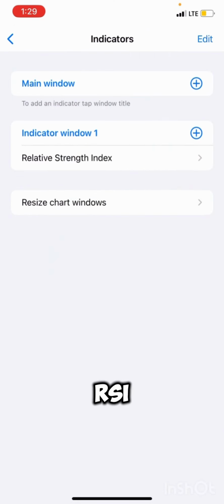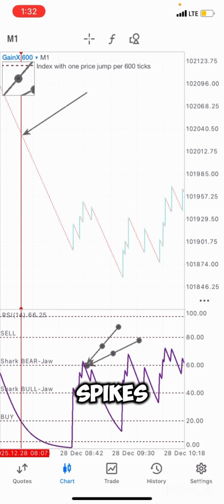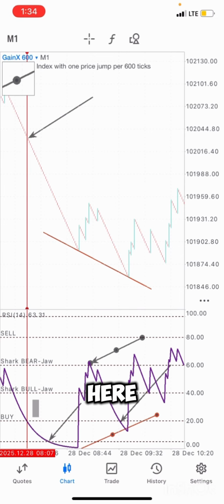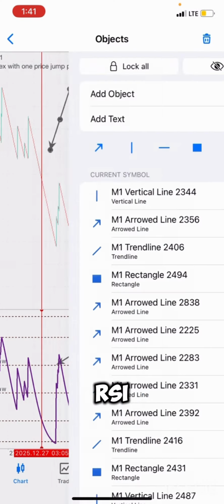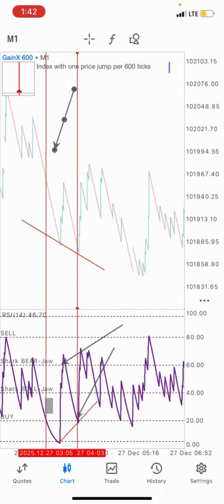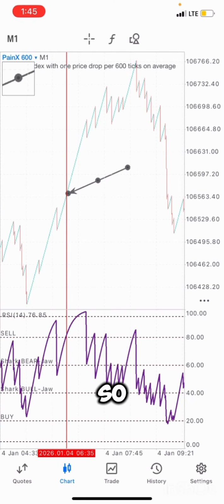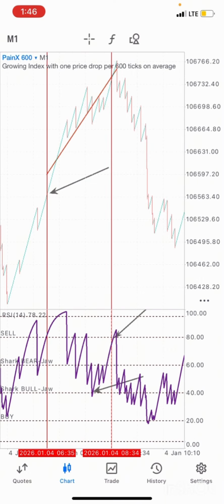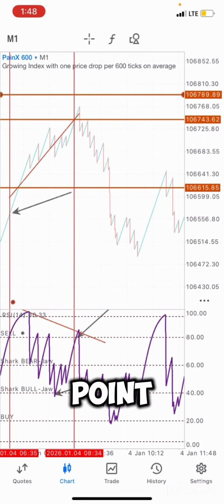HIGH WINRATE: Deriv Shark 🦈 Boom and crash strategy